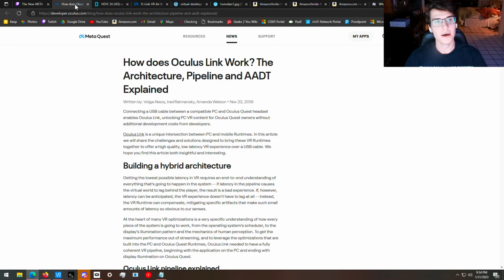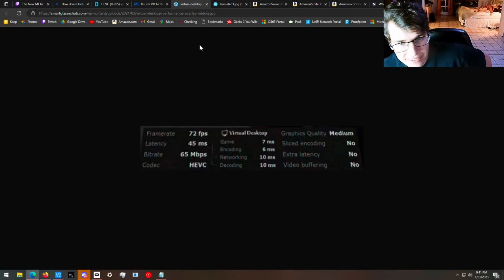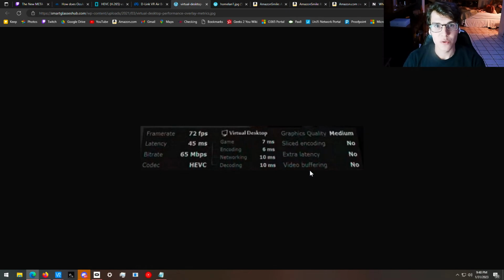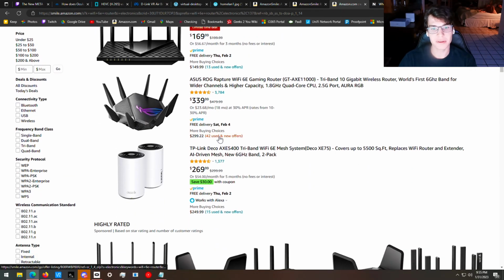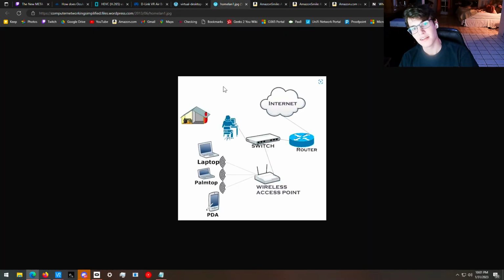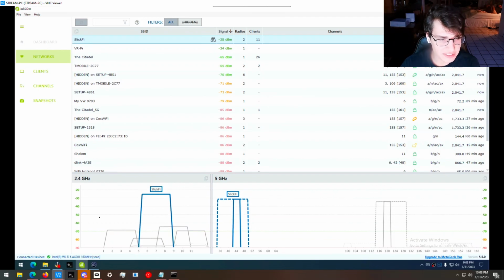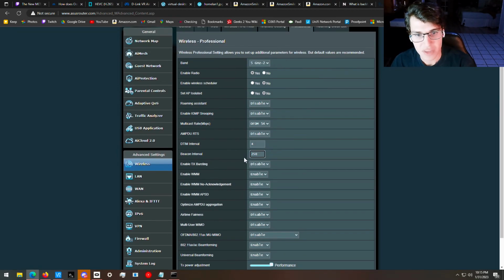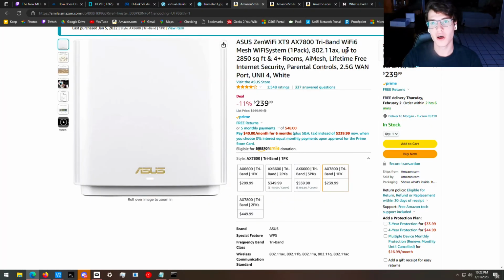AirLink and Virtual Desktop Explained! How to get the best wireless VR performance possible!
In this video I explain everything you need to know to optimize your wireless VR experience through AirLink or Virtual Desktop.

***LINKS***

Asus ZenWiFi Tri-Band Router